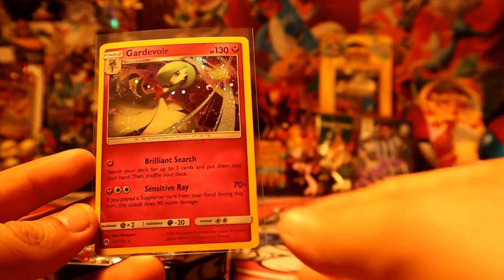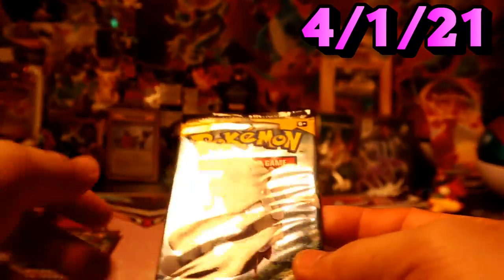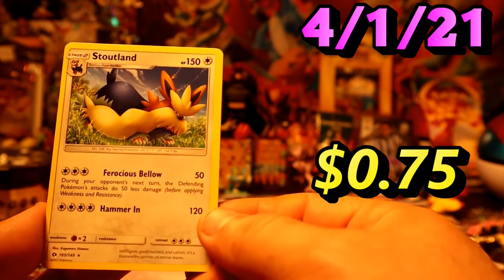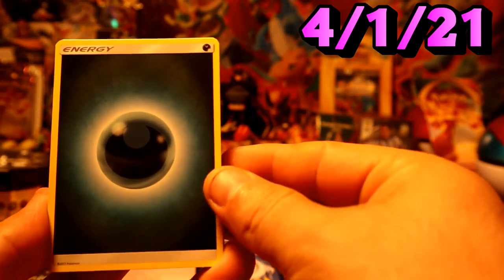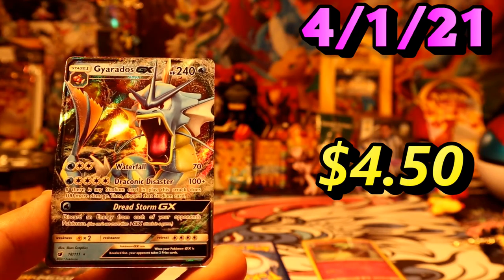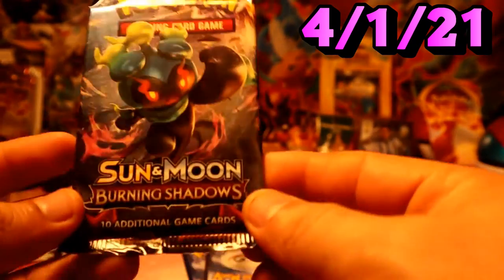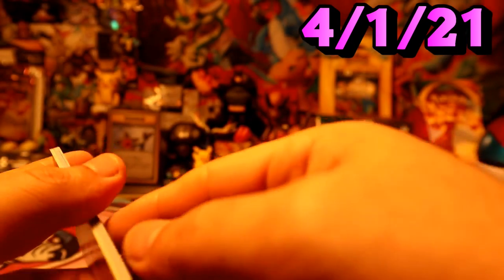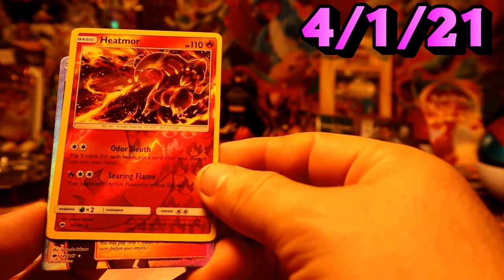Walgreens Gardevoir Three Pack Tin #2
IF You Are Reading This Welcome to the channel. MY Name Is Oscar
I be opening all kinds of TCG packs, boxes, tins. and I will also upload some videogame clips.

My Ebay =